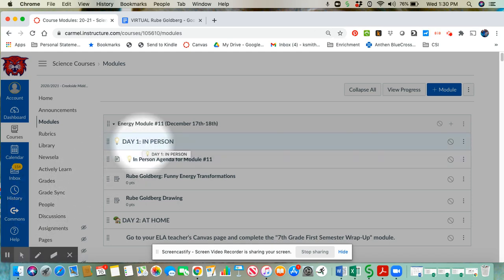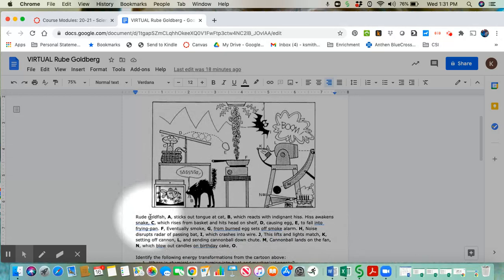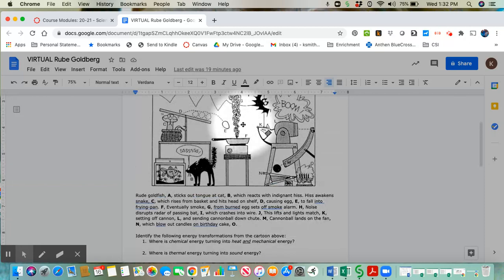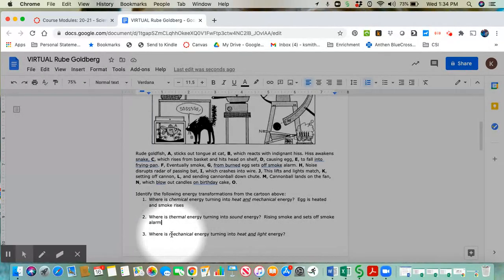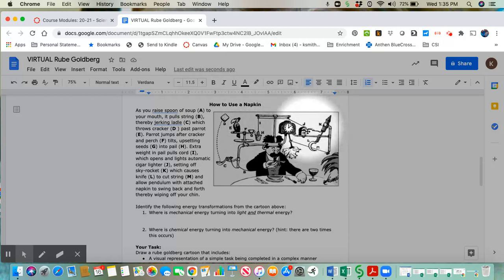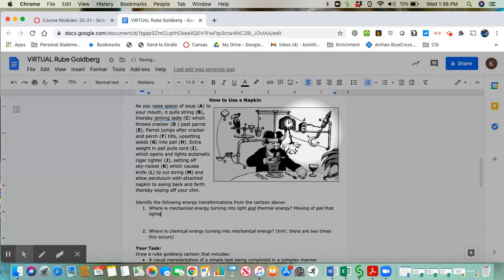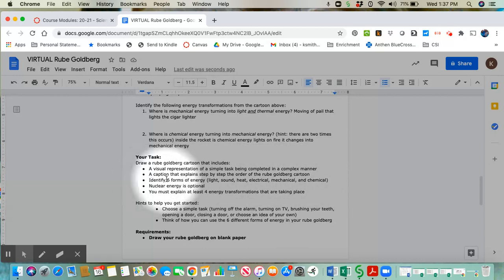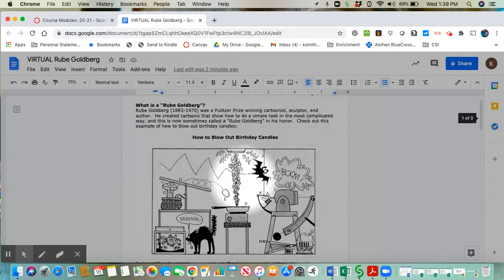Rube Goldberg Instructions